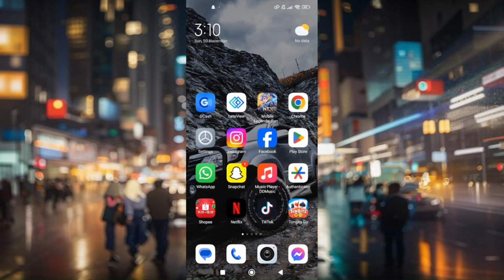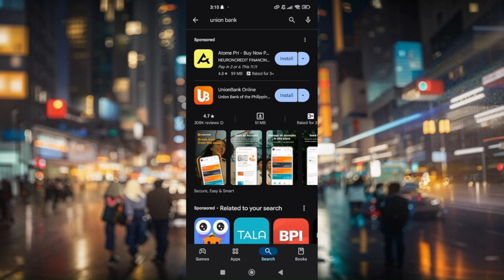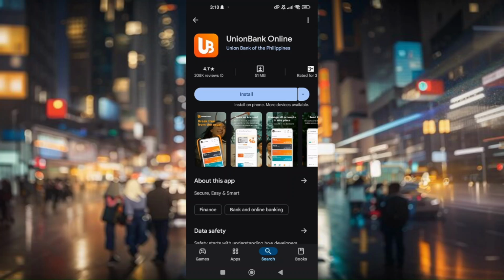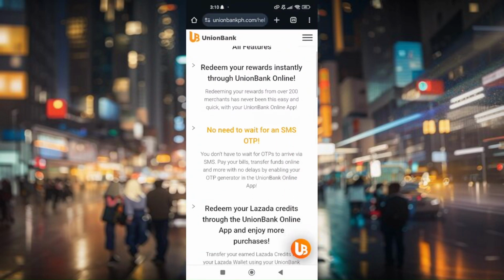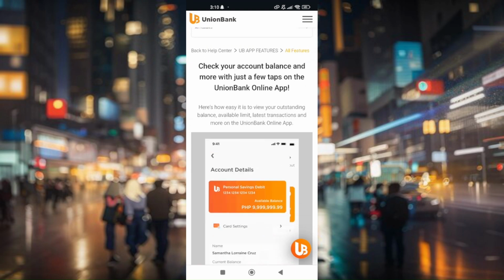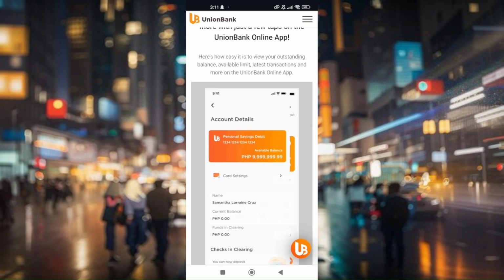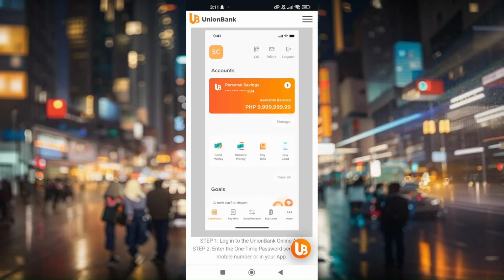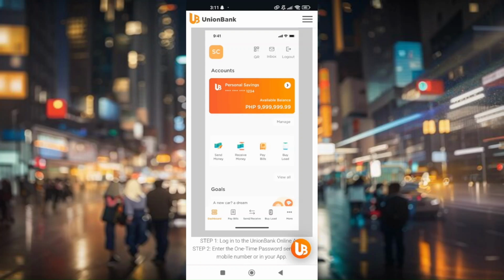HOW TO USE UNIONBANK VIRTUAL CREDIT CARD 2026! (FULL GUIDE)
In this guide, I am going to show you exactly how to use your UnionBank Virtual Credit Card in 2026! From setup to making online purchases, we will go through every step so you can easily navigate and maximize your virtual card's benefits.

0:00 INTRO
0:05 UNIONBANK VIRTUAL CREDIT CARD